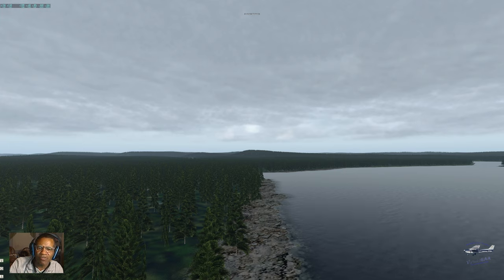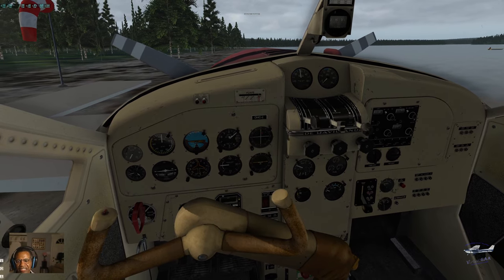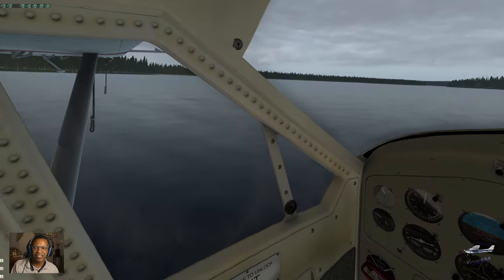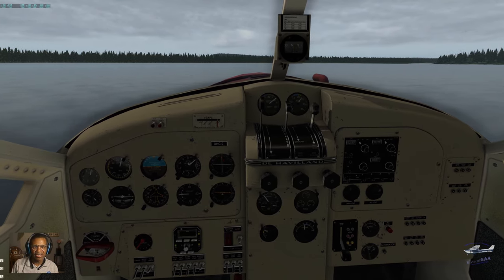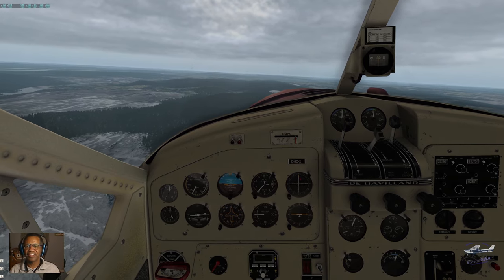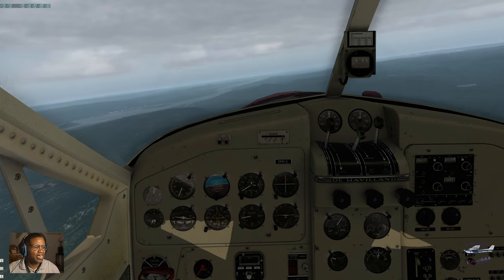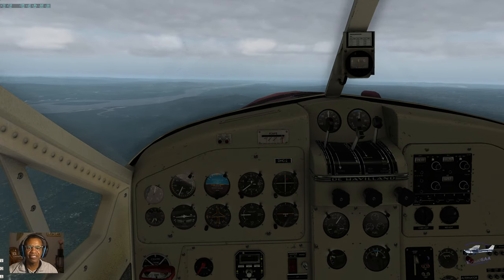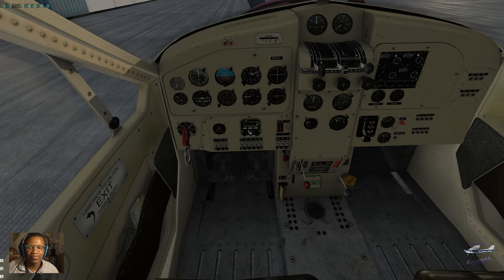X-Plane 11: Minipi to Goose Bay Airport (CYYR) Labrador-Newfoundland, Ca. SMS Beaver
Raw uncut, unedited video